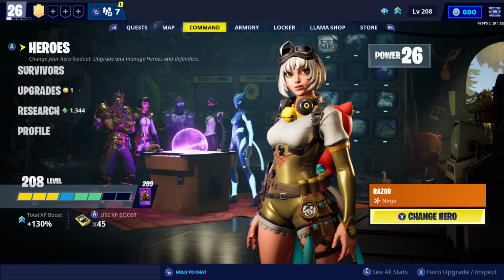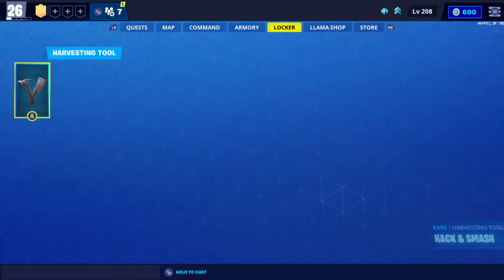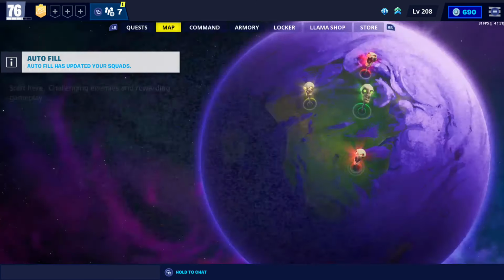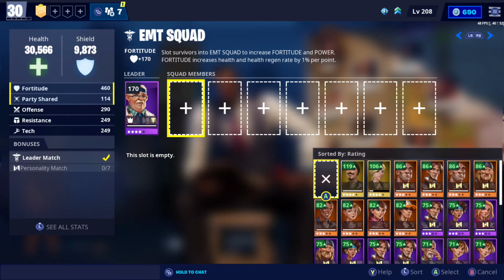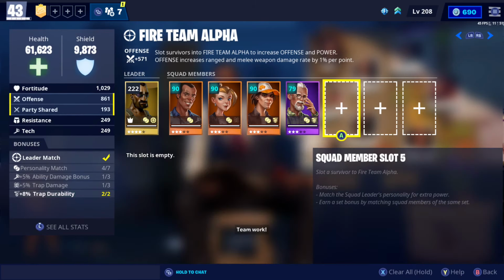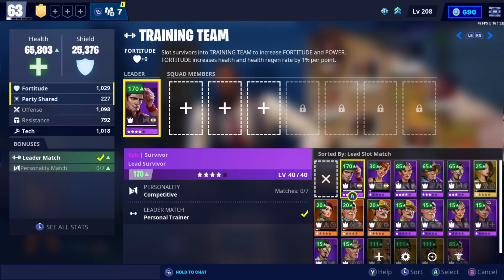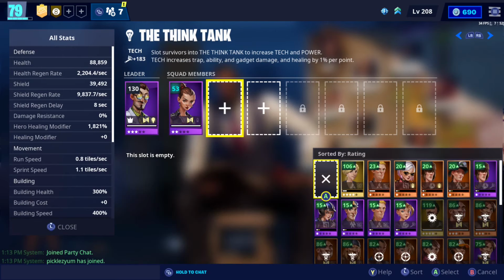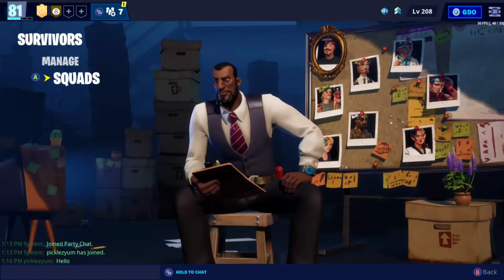Fortnite Save The World - ULTIMATE SURVIVOR SQUAD GUIDE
A guide to building the ultimate Survivor squad in Fortnite Save the World.